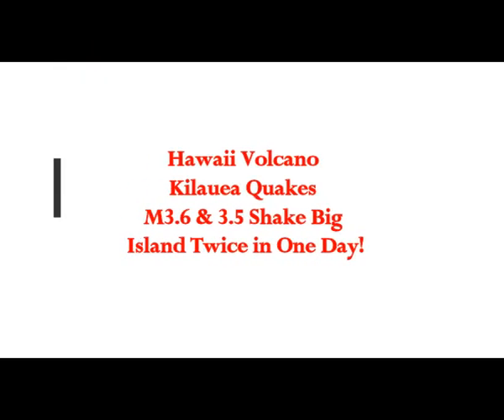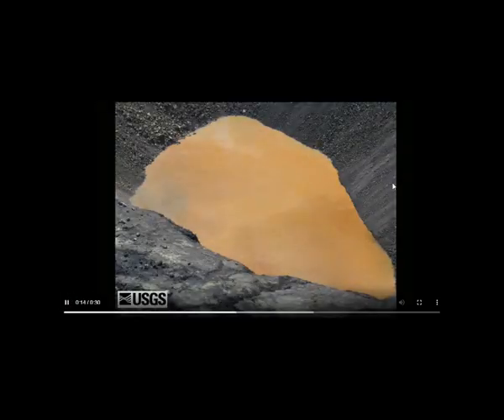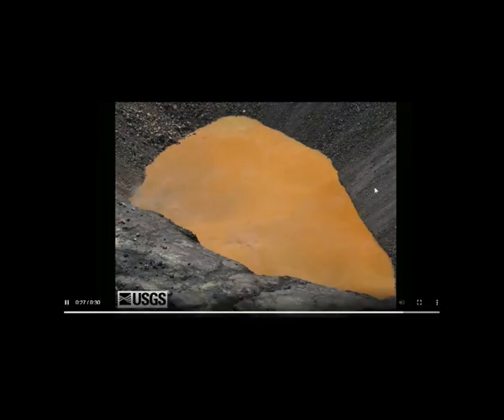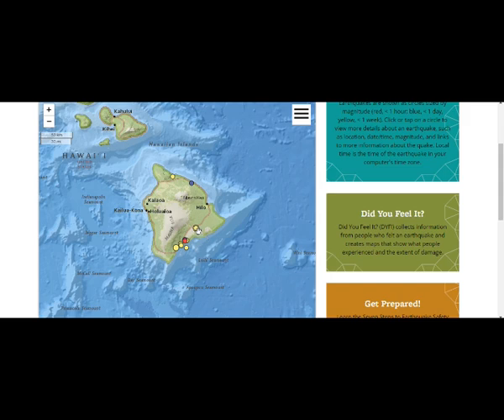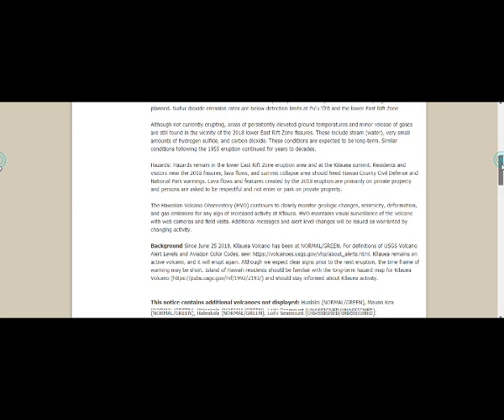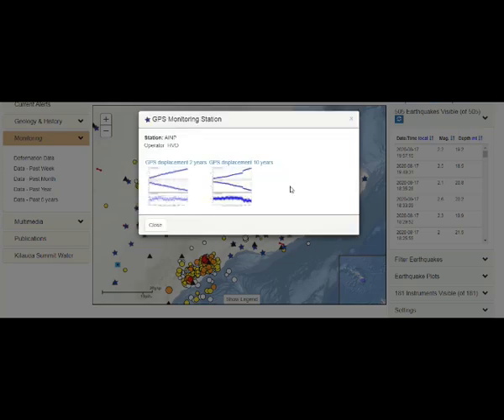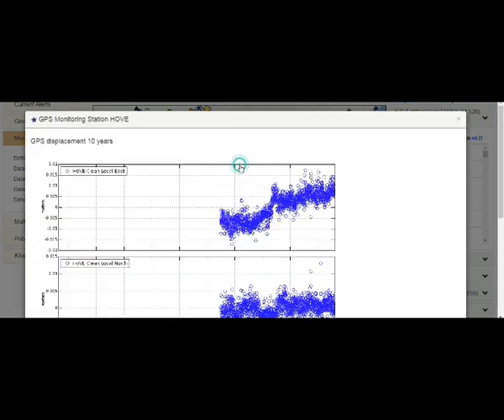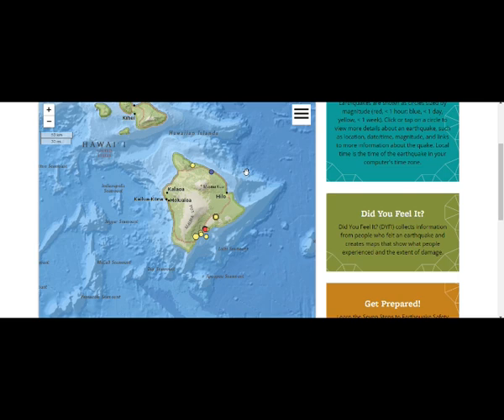Hawaii Kilauea Volcano Inflating with MAGMA! Quakes M3.6 & 3.5 Shake BIG ISLAND Twice in One Day!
Please Support:
6) Thumbnail image -volcano hawaii lava cc.jpg